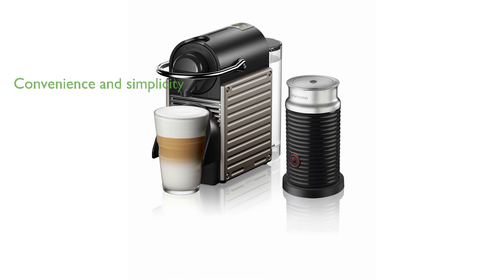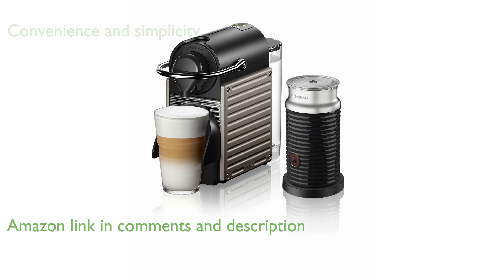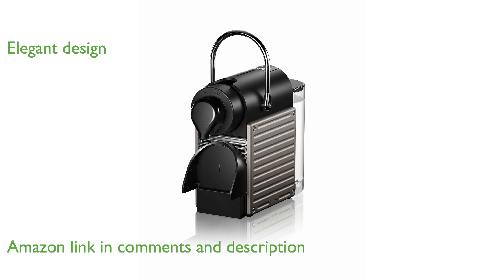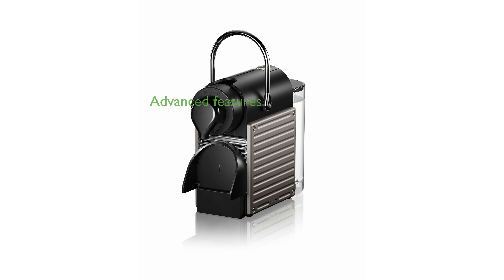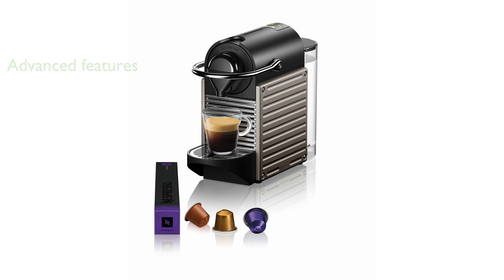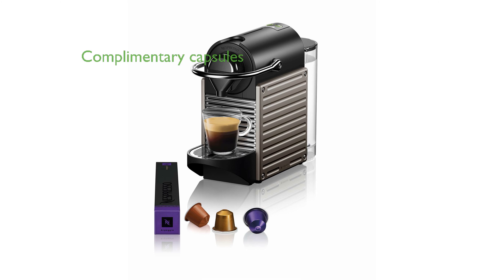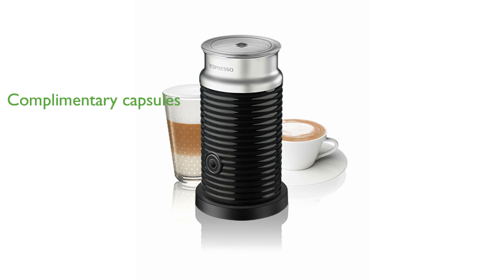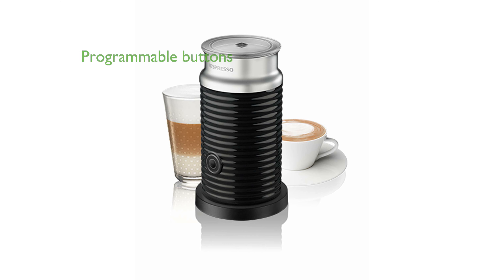REVIEW (2024): Nespresso Pixie by Breville. ESSENTIAL details.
The Nespresso Pixie by Breville offers a perfect blend of convenience and simplicity with its single-serve espresso system.

This espresso machine boasts an elegant and functional avant-garde design, making it a stylish addition to any kitchen.

Equipped with advanced features, the Pixie machine heats up in only twenty-five seconds and includes an energy-saving automatic shut off.

The Nespresso Pixie is incredibly compact, measuring only eleven centimeters in width, making it ideal for small spaces.

Each machine comes with a complimentary starter set of Nespresso capsules, allowing you to explore various coffee flavors.

With programmable buttons for Espresso and Lungo, the Pixie ensures you can brew your favorite coffee with ease and precision.